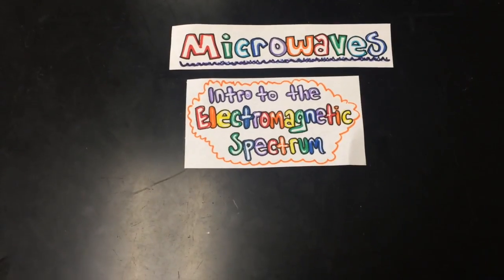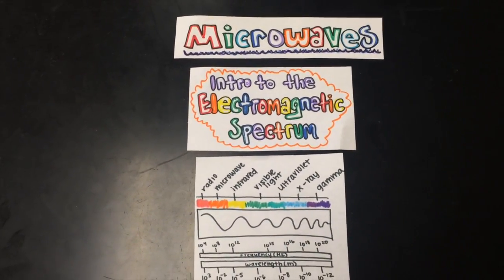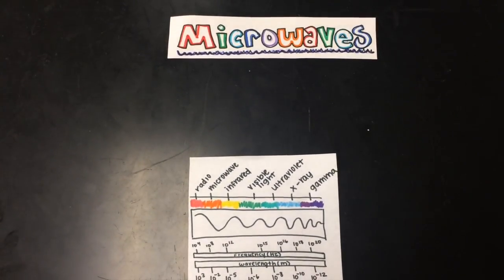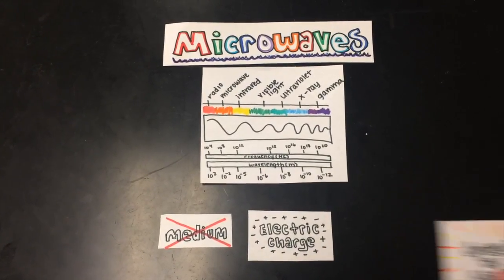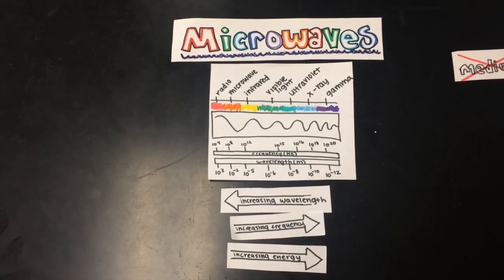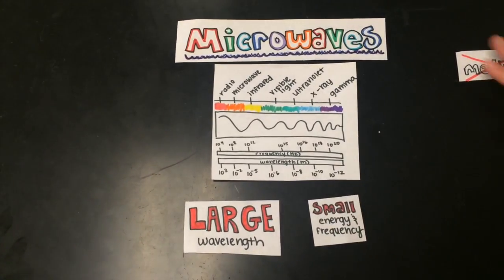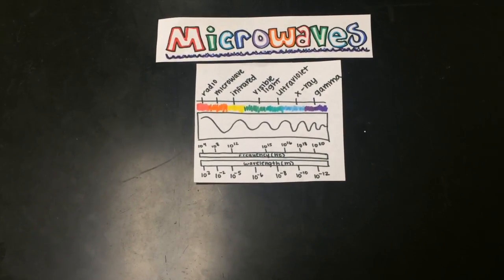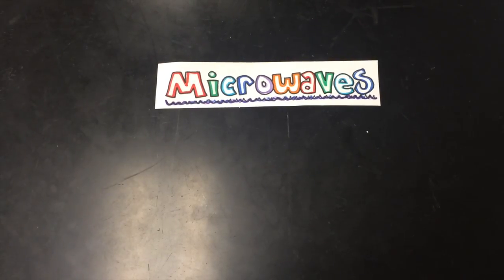microwaves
This video is about microwaves